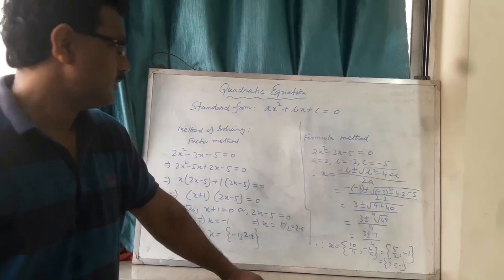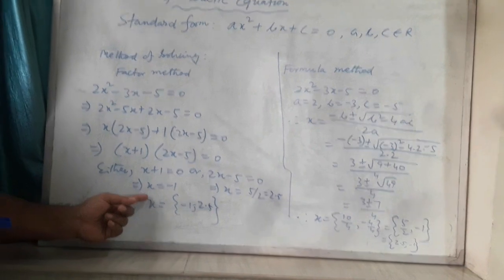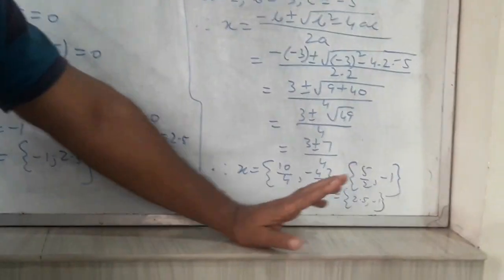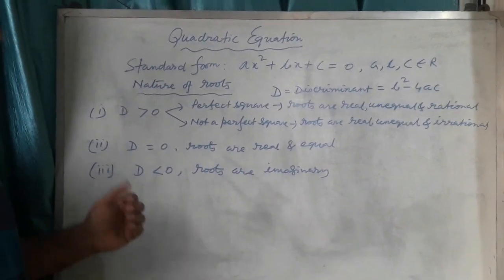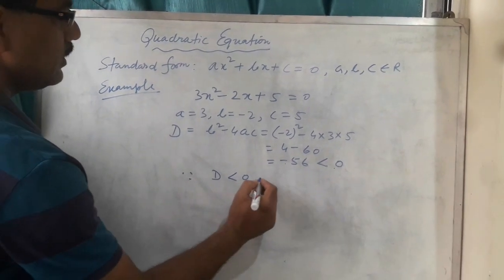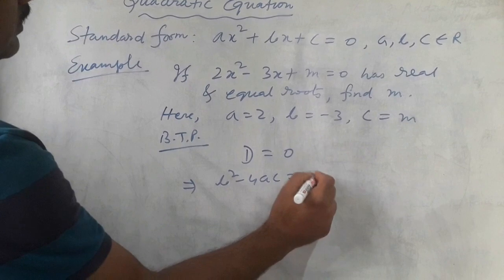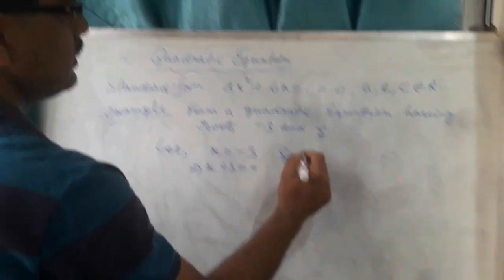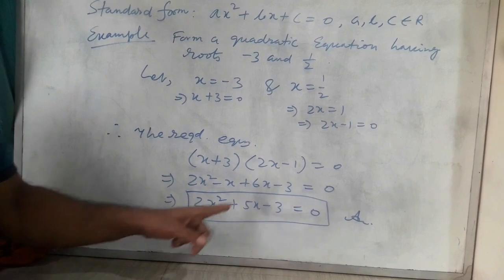Mathematics (X) - Quadratic Equation